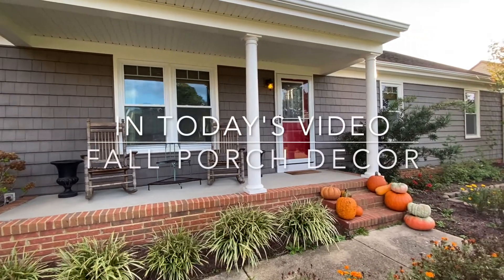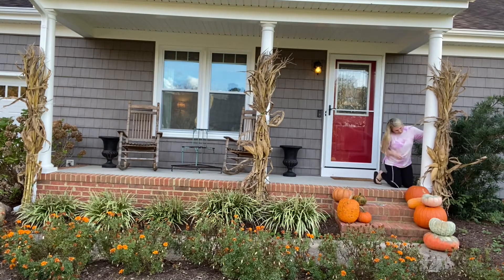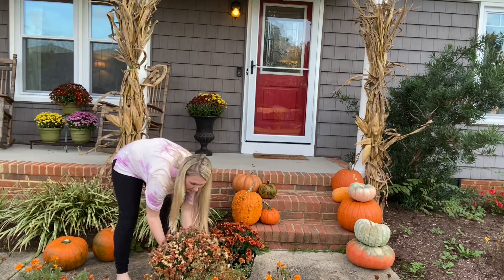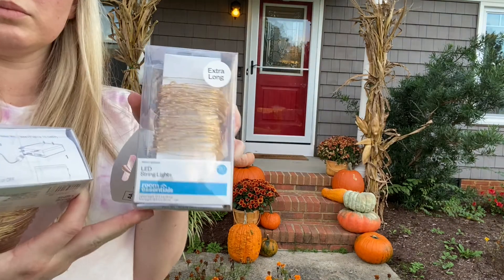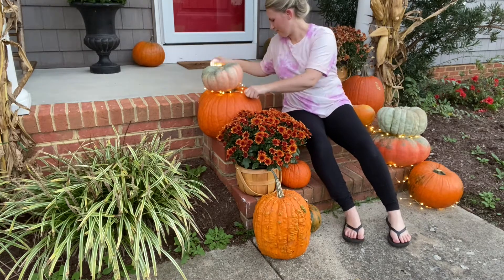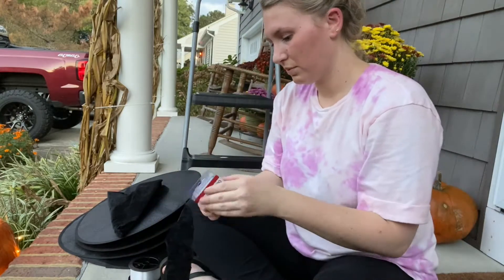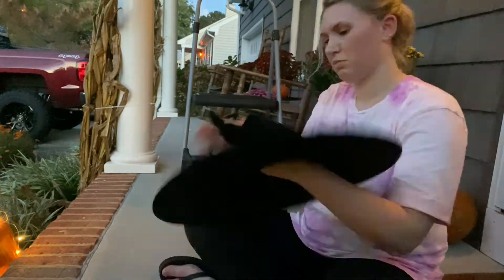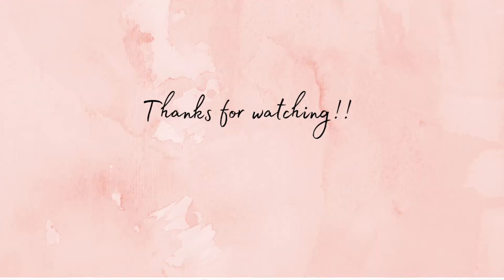FALL FRONT PORCH 2020 // PORCH DECORATING IDEAS // DECORATE WITH ME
Hey everyone! Today I will decorate my front porch for fall. I hope this video inspires you and gives you some great ideas.